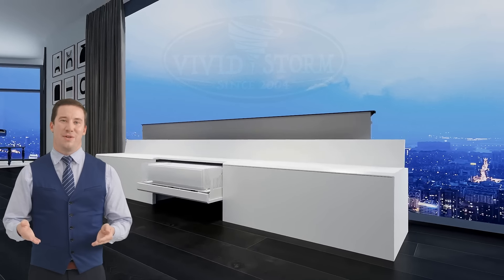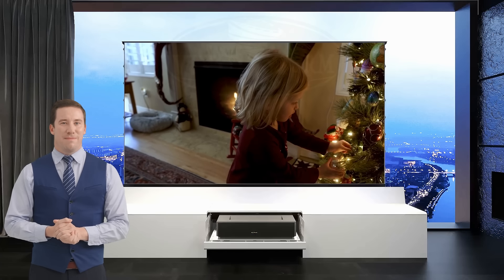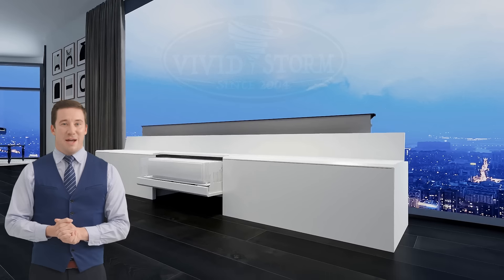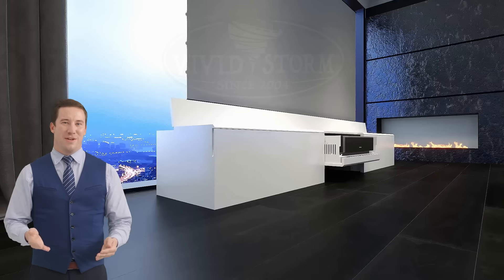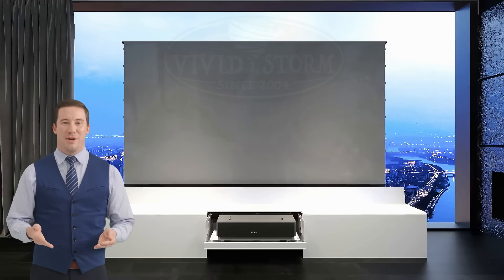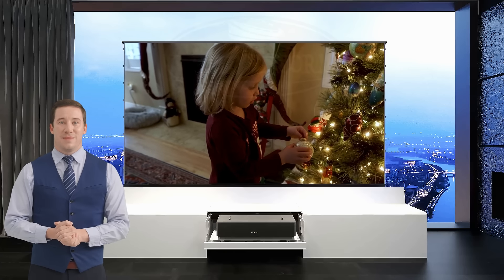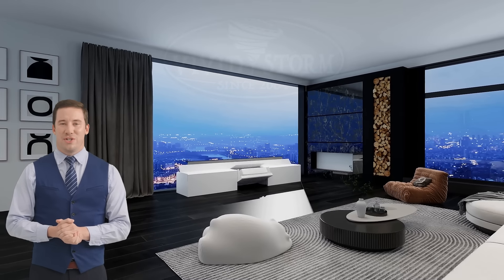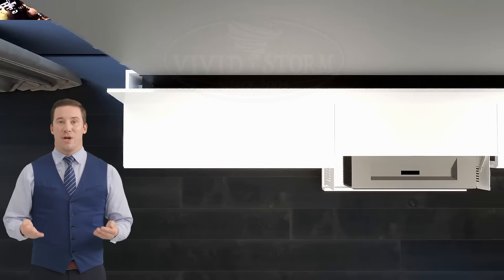Surprise your loved ones this Christmas with laser TV and floor rising screen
Gift your home the magic of Christmas! Introducing a hidden marvel – laser TV and floor rising screen, unleashed with the push of a button. Elevate your festive joy effortlessly!